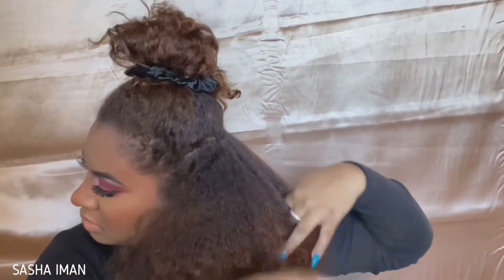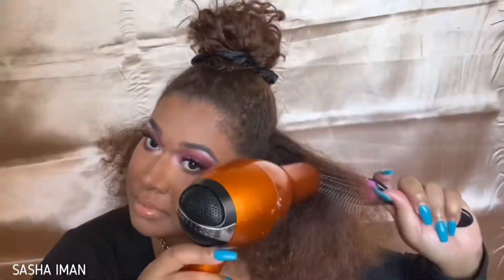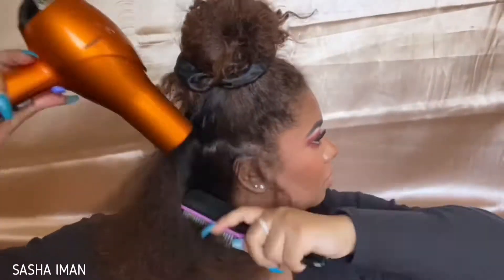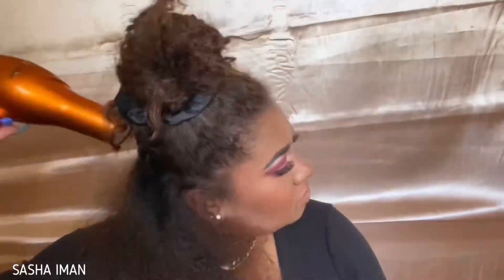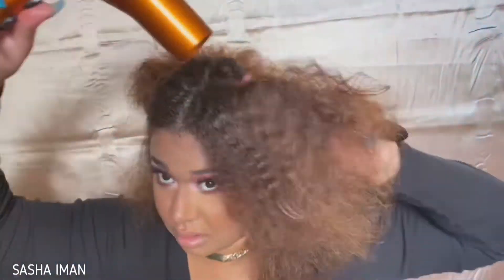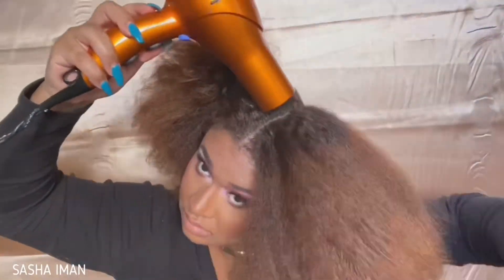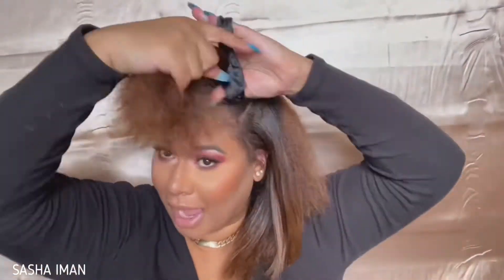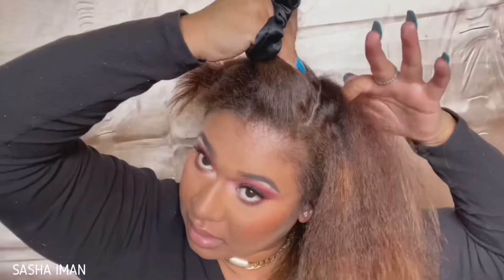Curly to Straight Natural Hair Silk Press| Post Big Chop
Today is all about curlytostraight on my Natural Hair
Watch me straighten my NaturalHair and girl.. that GROWTH tho!!🥺😍 how to get a silkpress finish from home 💘

Under 2 years postbigchop + my hair grew back even LONGER than when I cut it all off

New Videos drop every Thursday 🔥